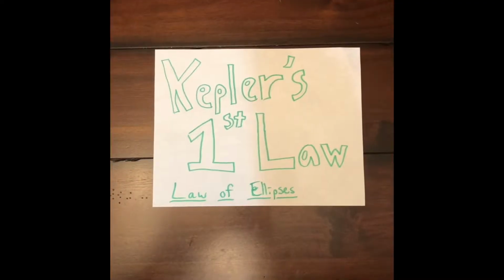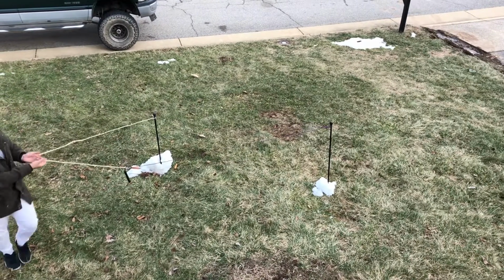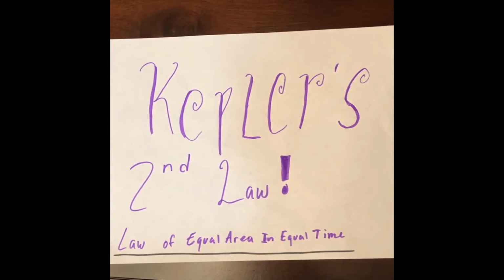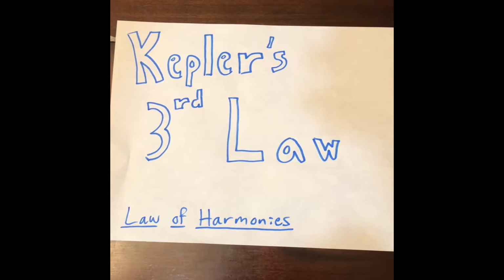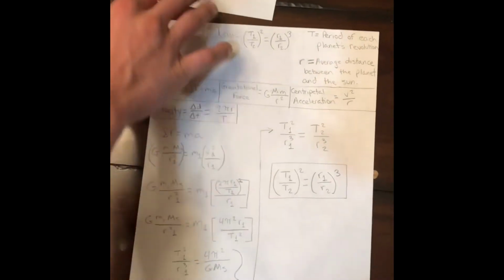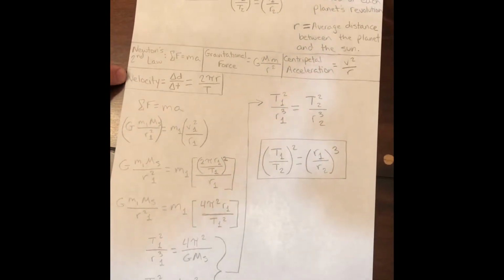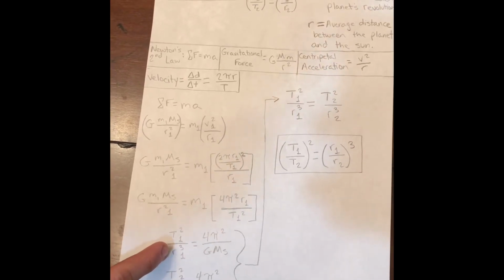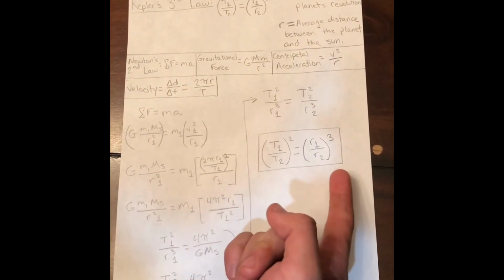Kepler’s laws explain by geniuses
*insert here*